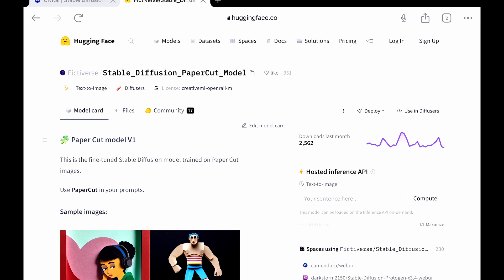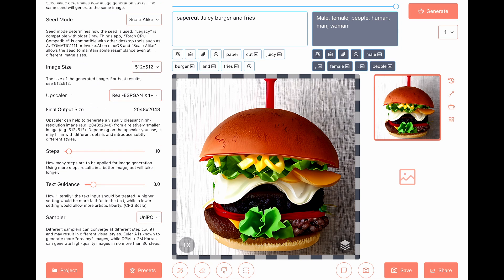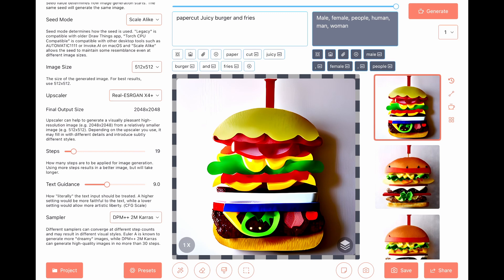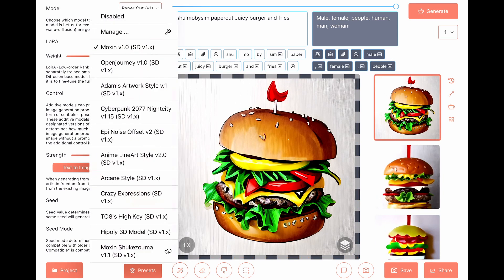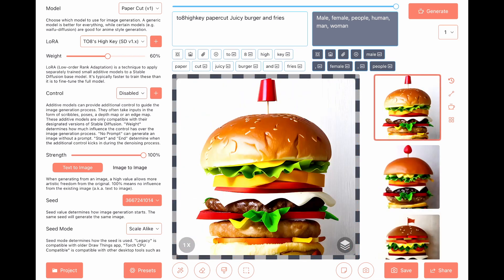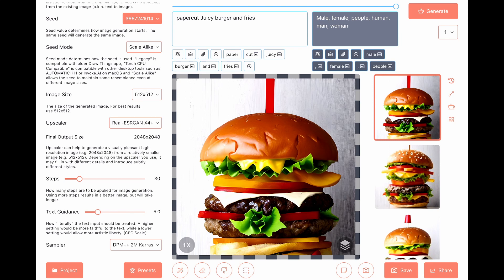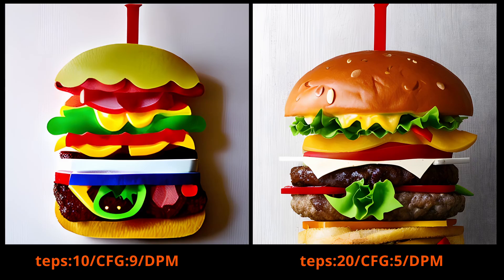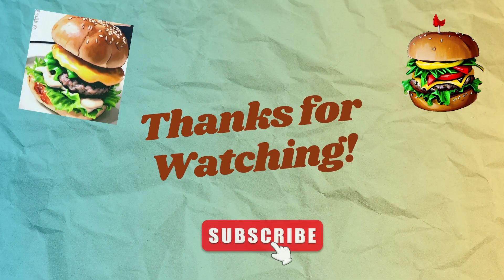Burgers n Fries - AI Models Review - PaperCut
In this video, we will review the PaperCut model and its ability to generate mouthwatering photos of burgers and fries.

Throughout the review, we'll explore the various properties and outputs of PaperCut using the DrawThings app for iOS.

Grab a seat, prepare your taste buds, and join me for this review and generate some photos of burgers and fries.